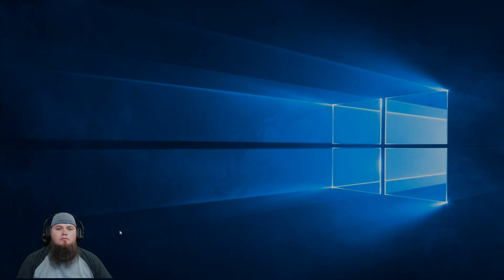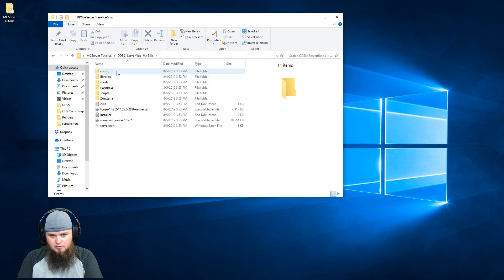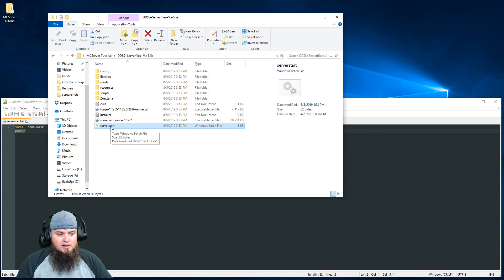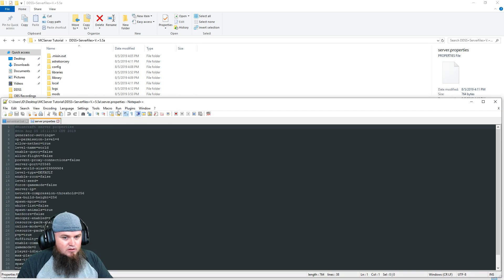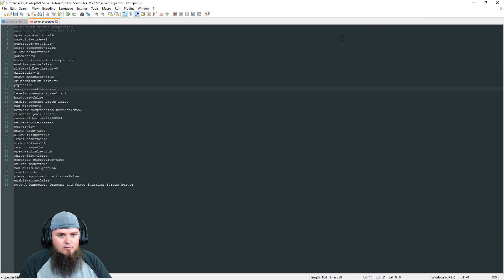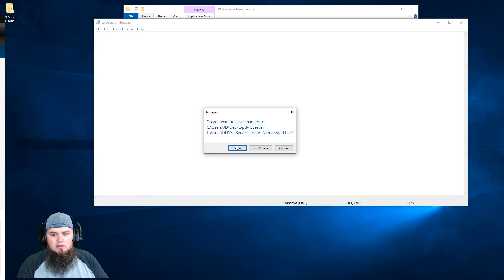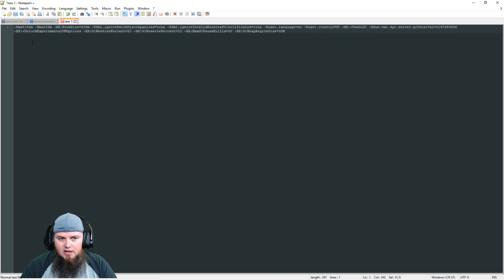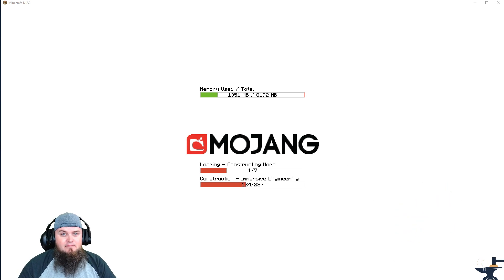How to setup a self-hosted modded 1.12 Minecraft Server for modpacks!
If you want to know how to make a modded server in Minecraft 1.12.2, this is the video for you. It will show you exactly how to get a modded Minecraft server up and running quickly and easily.  In this example we will be doing a simple quick setup of the Dungeons Dragons and Space Shuttles pack linked below, if you are interested in seeing additional packs or more in-depth instructions leave a comment!